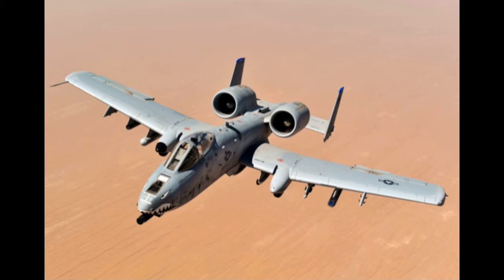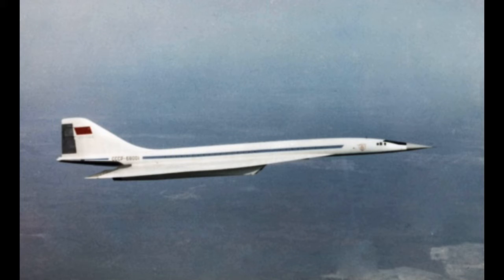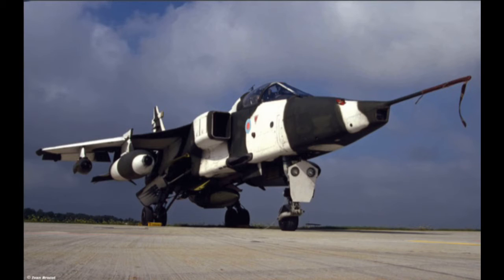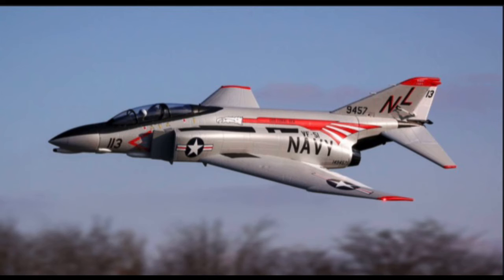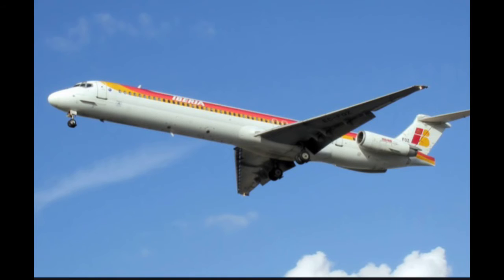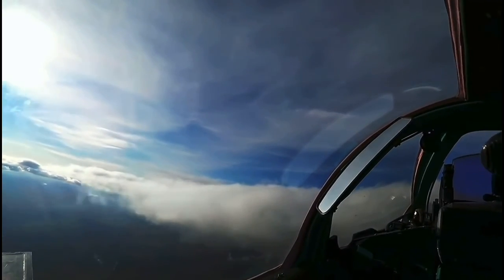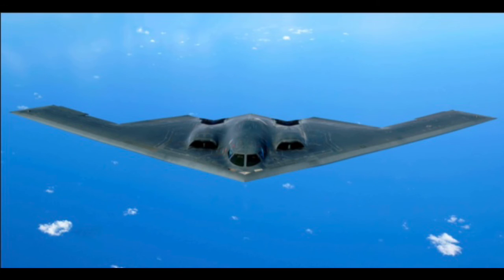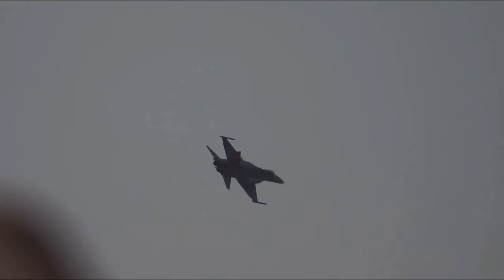BRRRRRRRRRRT (V2)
BRRRRRRRRT, the sequel